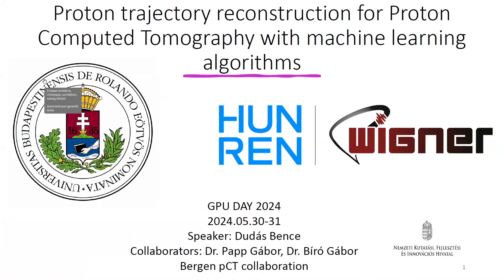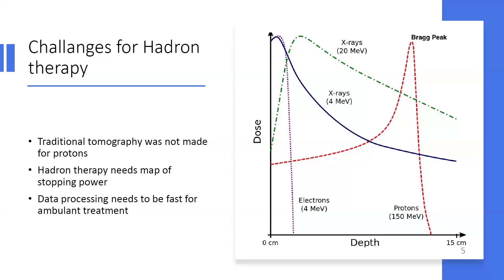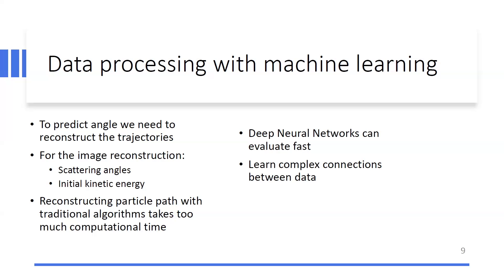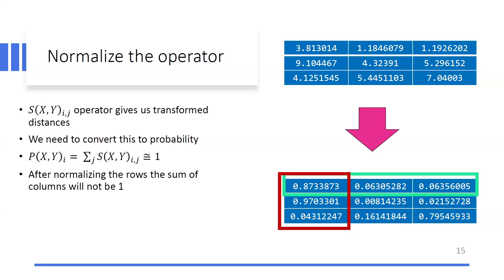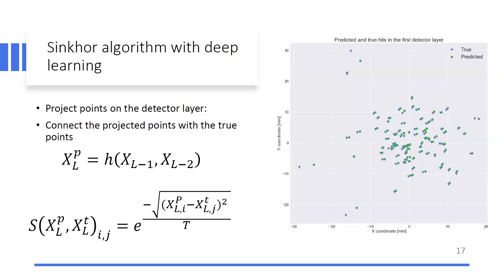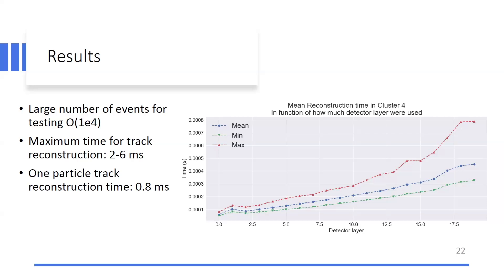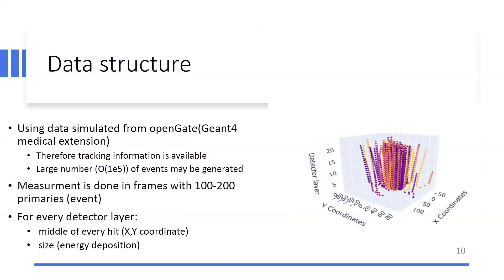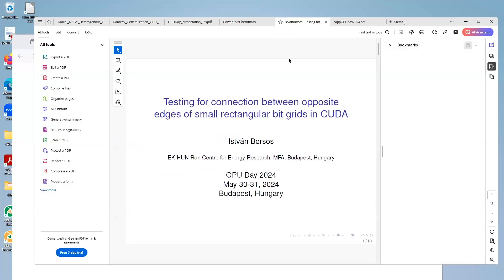Bence Dudás: Proton trajectory reconstruction for Proton CT with machine learning algorithms.